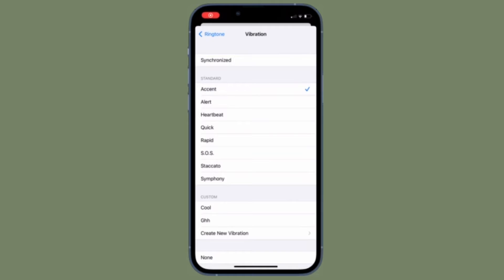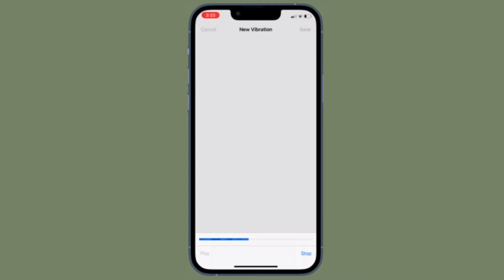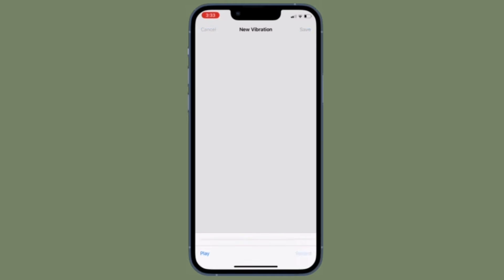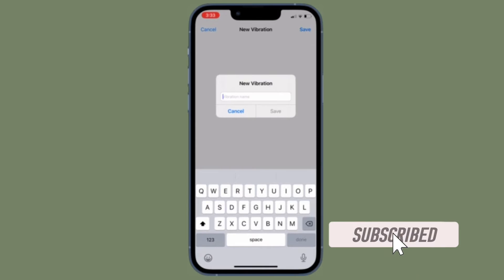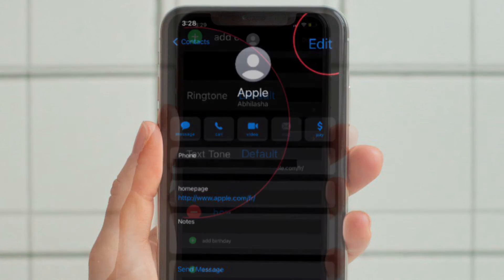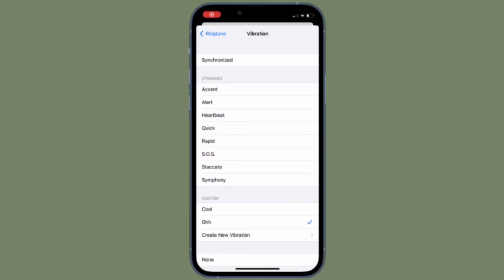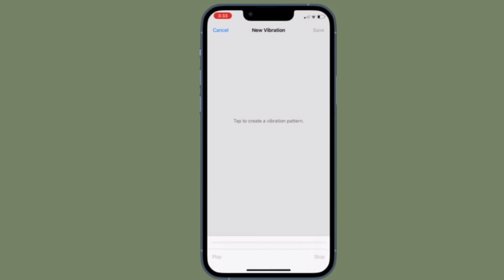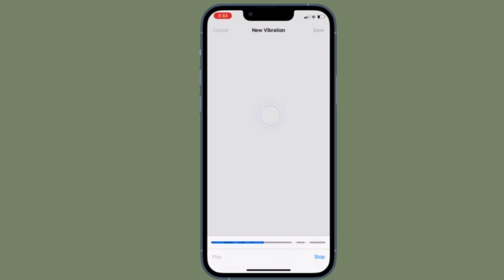How to Set a Custom Vibration Alert for a Specific Contact on iPhone and iPad 🔥🔥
Here is how you can set custom vibration alert for a specific contact on iPhone and iPad. Let’s learn how it’s done!